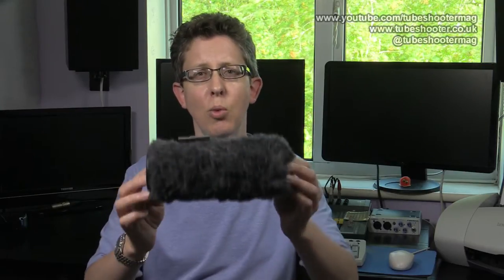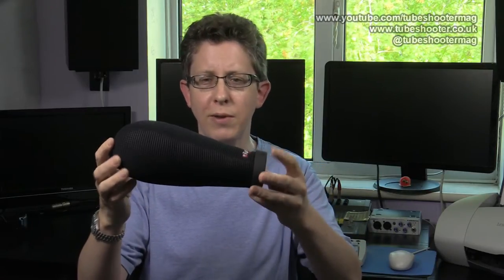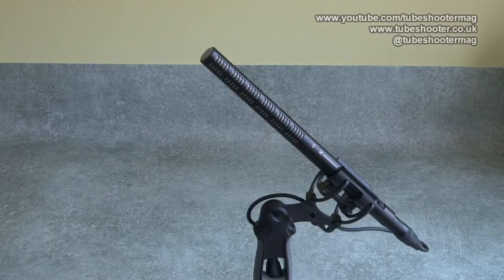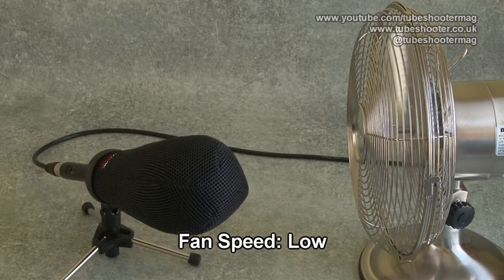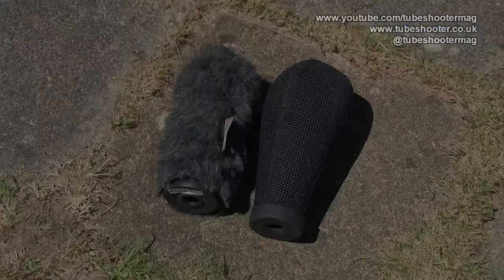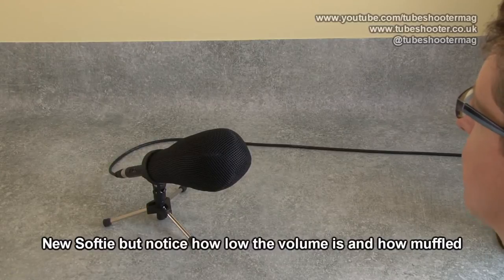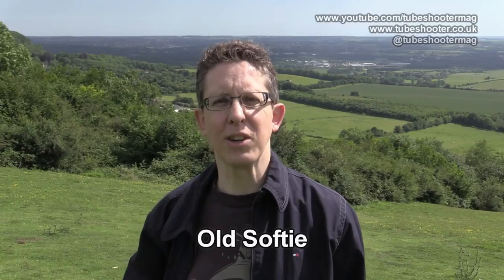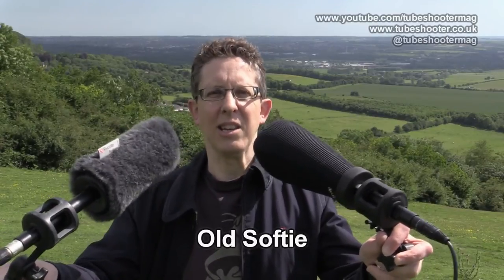Review: Rycote Super Softie windjammer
UPDATE: Feb 2015. We have now reviewed the revised Super Softie for 2015 which has an updated design and it works much better.

Therefore please do not watch this video, click on those links instead.
If you want to buy either the original softie or the super softie, please would you do so via our Amazon link? It gets us a few quid as commission which helps to keep the reviews coming. Thanks

Super Softie
Std softie

(Note there are various sizes of each, so make sure you're ordering the right one for your mic)

To read our written review of the Super Softie, head on over